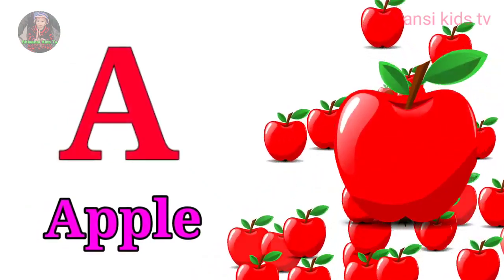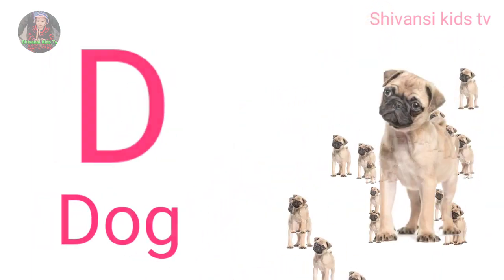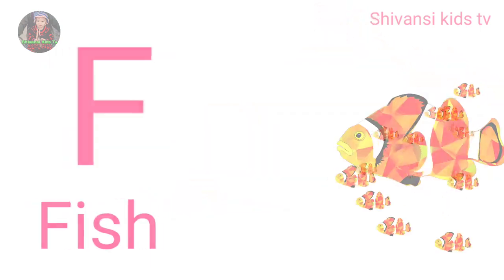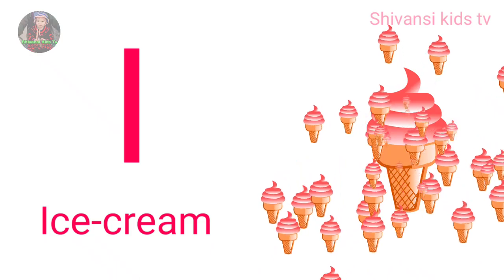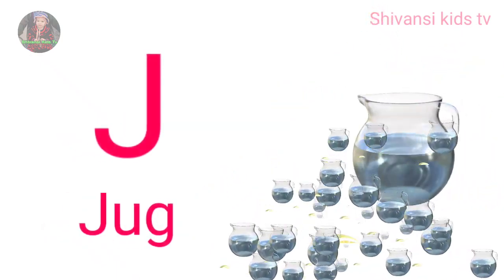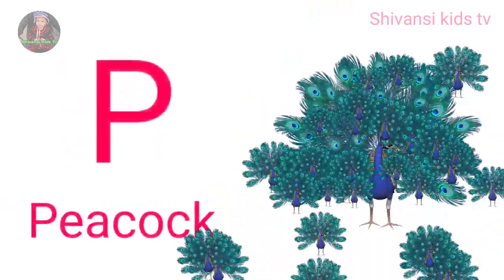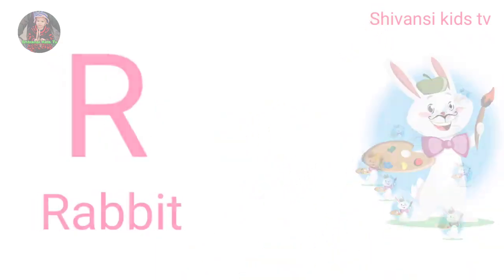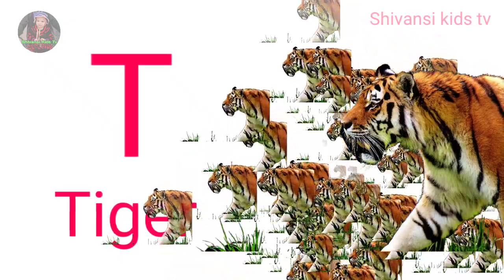a to z | a for apple | cartoon | abcd | hindi varnamala | chhote bacchon ki poem